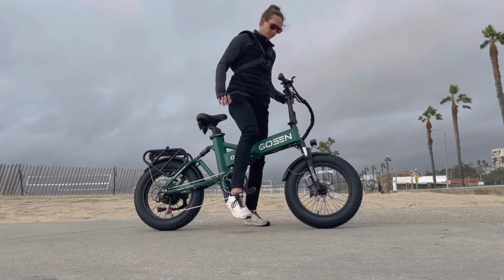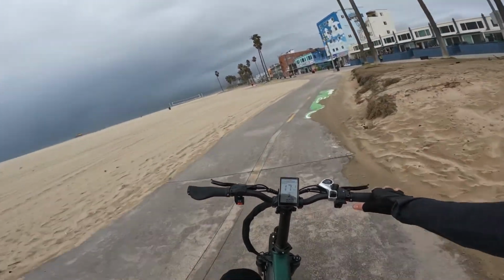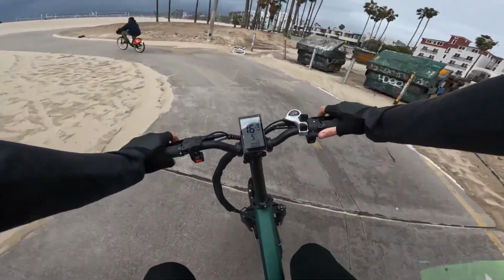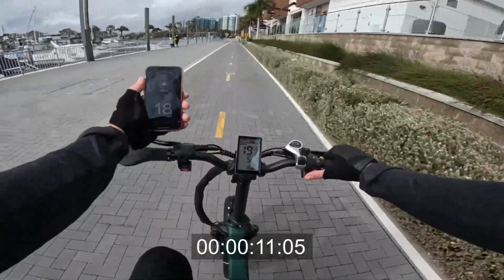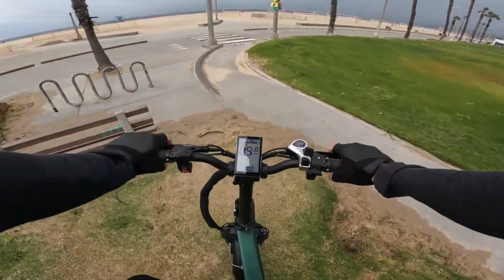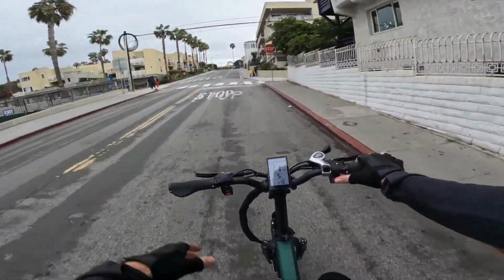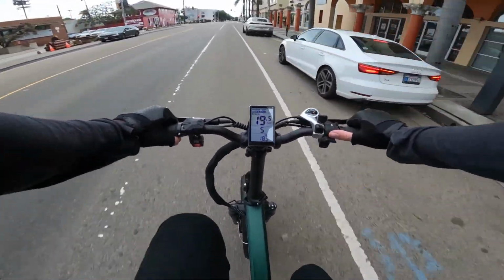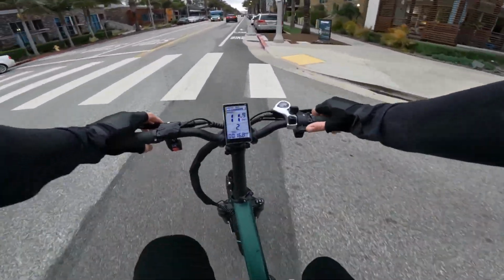Gosen Q7 review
✅ My #1 Favorite Big Ebikes w/ pedals:
This is like the "Trophy Truck" of ebikes, like a pick-up truck with a nitrous switch, huge and has ridiculous power, big 26" off road tires, and big plush suspension... you'll get more smiles per gallon instead of miles per gallon, don't watch this if you aren't preparred to drop $2k today:

Also this one, but it costs a bit more after shipping and tax:

✅ My #1 Favorite "Moped" style Ebike w/ pedals (The Corvette of ebikes: huge performance at a bargain price compared to more refined competitors like Lamborghini and Ferrari, wheels 20" wheels sit lower to the ground)

- 37 MPH on a torquey geared hub motor

✅ My Favorite "Cheap" and Legal 26" x 4" Fat Ebike (Think of this ebike is the Ford F150 of ebikes: popular, reliable, big, strong, not as polished as a G-Wagon but it can do 95% the same thing at a fraction of the price)

✅ The "Toyota of Ebikes" (reliable, smaller size, good range, everything you need at a bargain price)

My Electric Tire Inflator:
- Life changing 😆⚡️🤙

If you appreciate the truth and want to help support my work, you can click the links in this description box and if you make a purchase I'll likely earn a commission.

Chapters:
0:00 start
2:30 top speed
3:53 hill climb test
4:50 acceleration test
5:35 gears
6:30 brake test
8:15 hill climb test 2
9:03 pedal assist
10:30 range